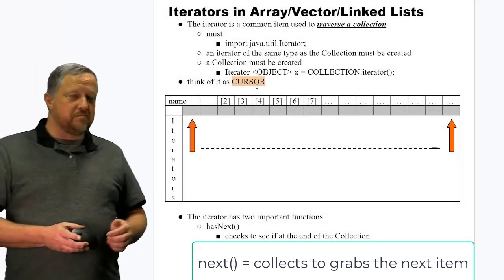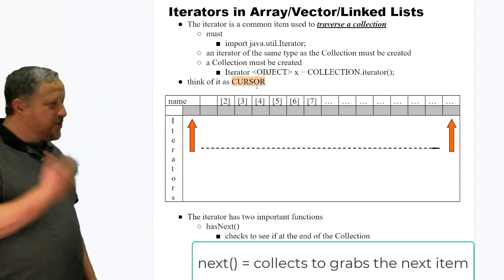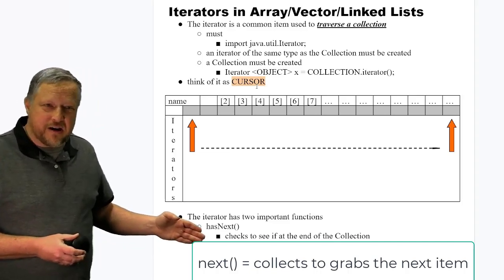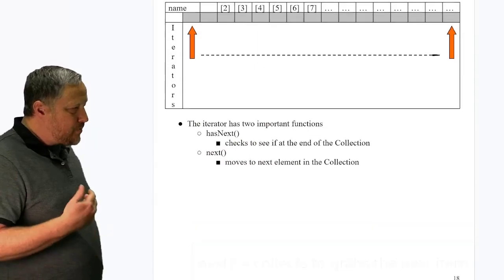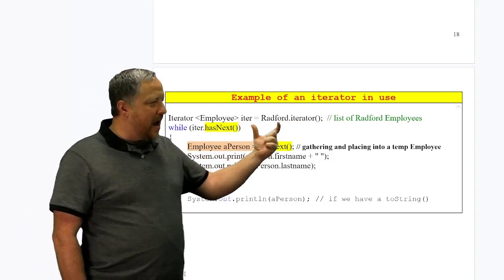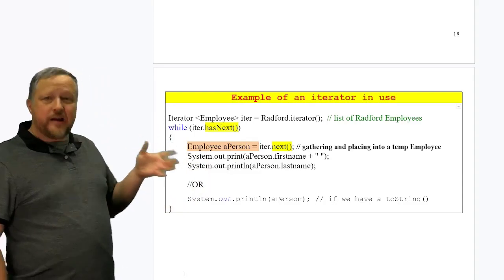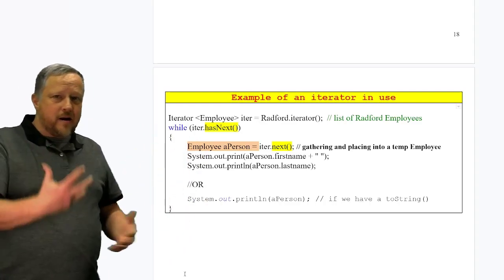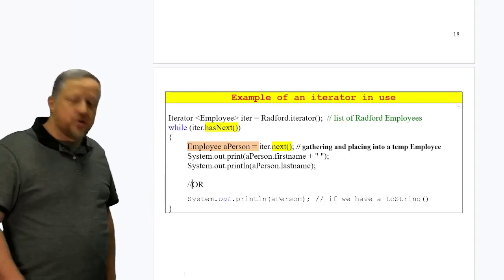Interators in Array-Vectors-Linked Lists